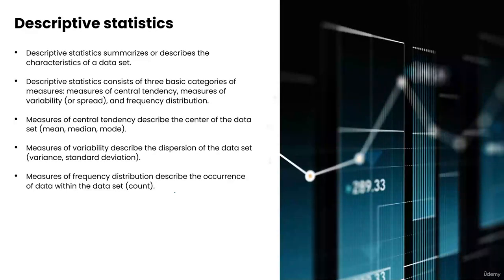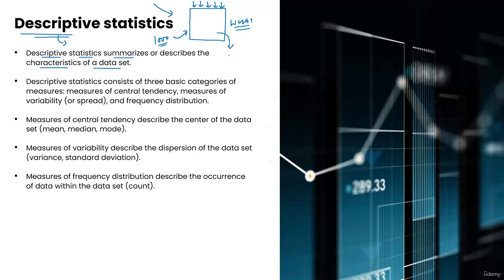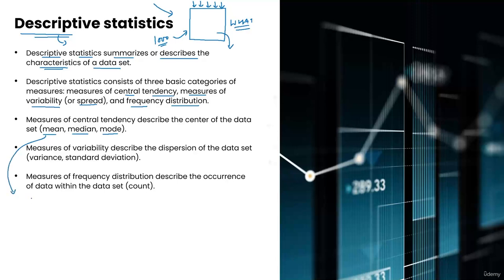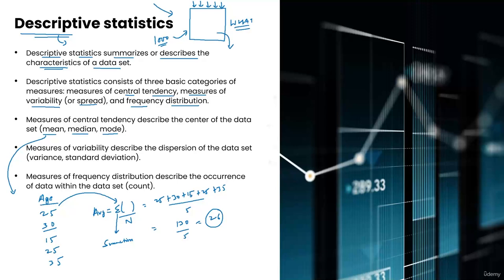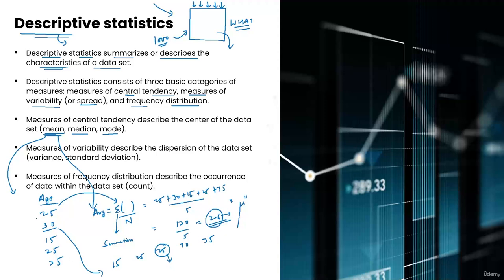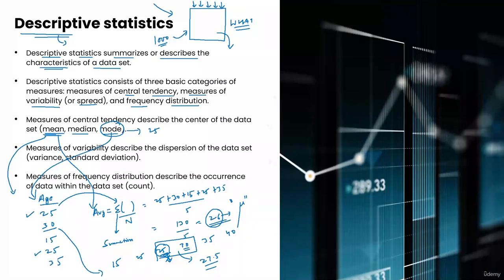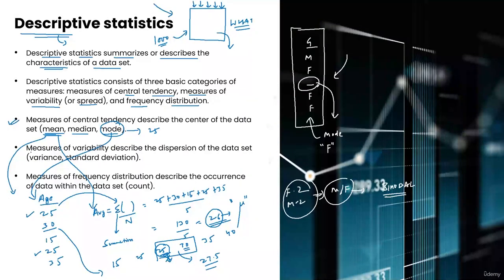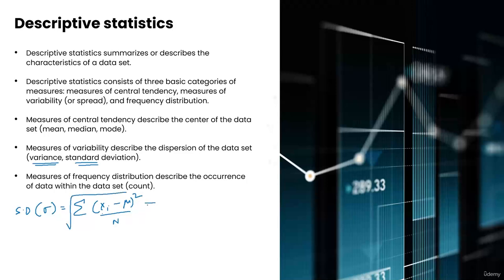29 Descriptive Stats